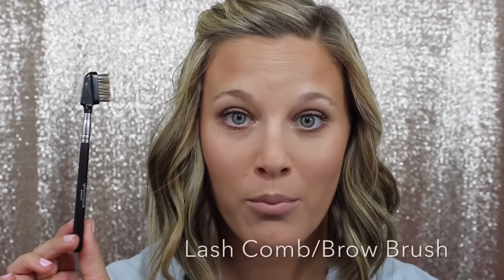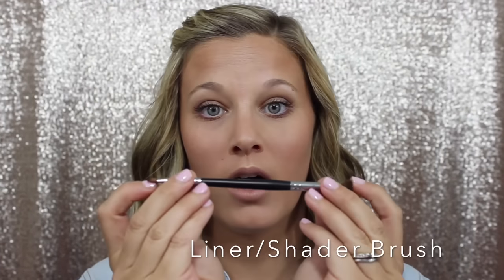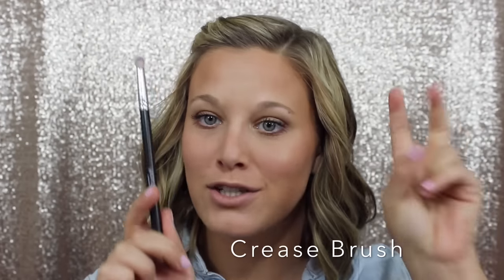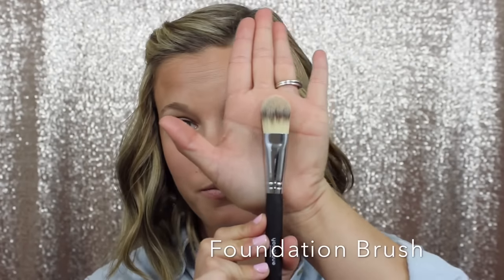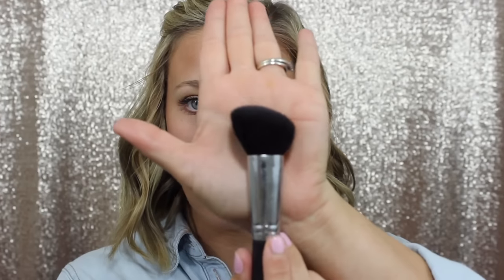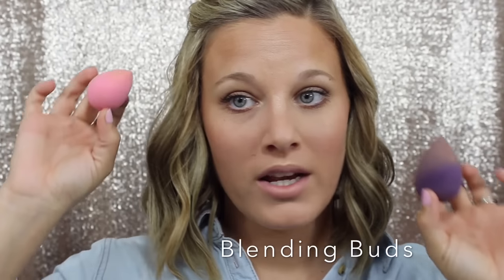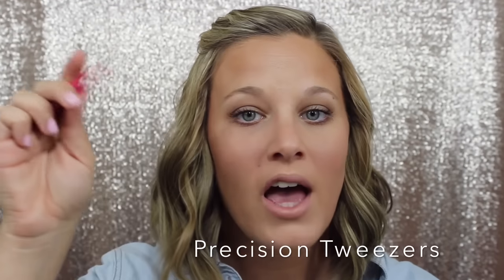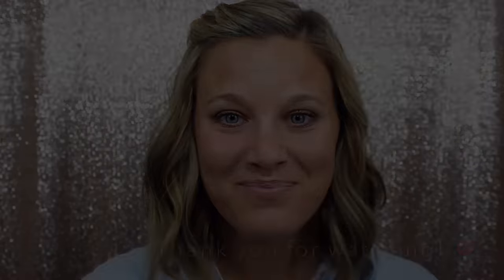Younique's BRUSHES and TOOLS || Chatty Informative Video || The Lash Babe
Don't miss out! Please S U B S C R I B E !!!

I absolutely LOVE our Brushes and Tools! Such great quality! Here is the list of our Brushes and Tools in the order that I talked about them..
•Lash Comb/Brow Brush
•Deluxe Brush
•Liner/Shader Brush
•Crease Brush
•Cream Shadow Brush
•Angled Shadow/Sponge Brush
•Foundation Brush
•Concealer Brush
•Blusher Brush
•Powder Puff Brush
•Blending Buds
•Precision Pencil Sharpener
•Precision Tweezers
•Precision Eyelash Curlers (available March 2016)

XOXO,
Alyssa The Lash Babe